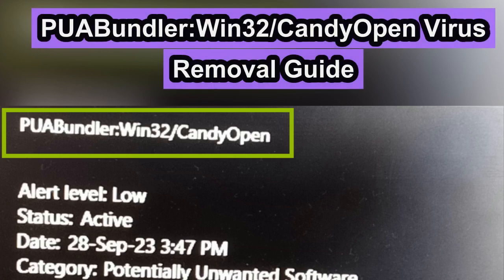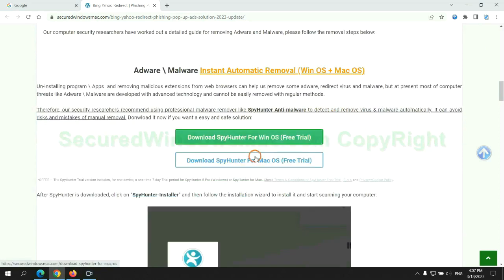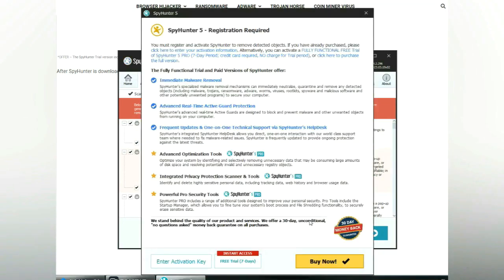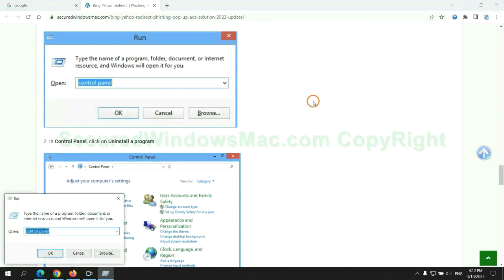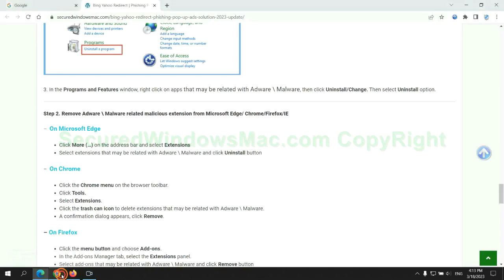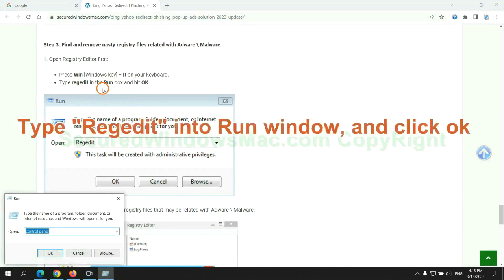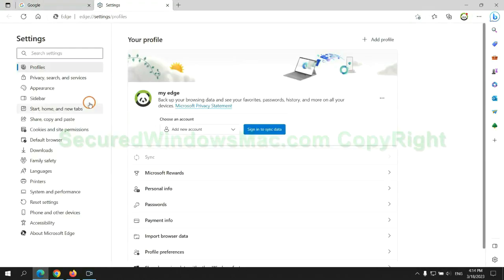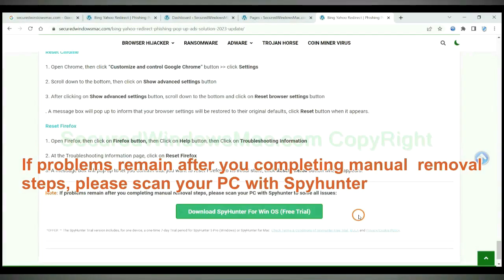Remove PUABundler:Win32/CandyOpen Completely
This video will show you how to remove PUABundler:Win32/CandyOpen. For details, please check